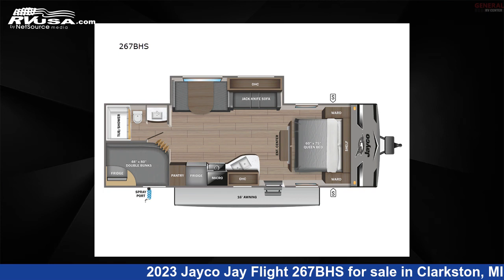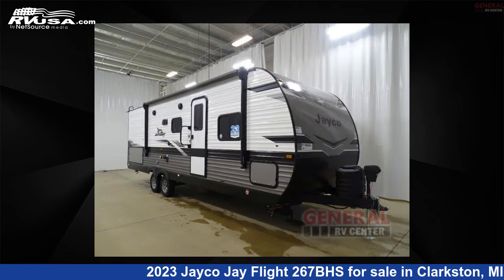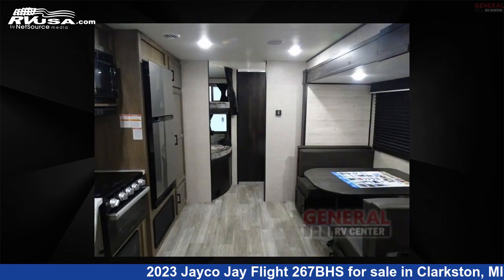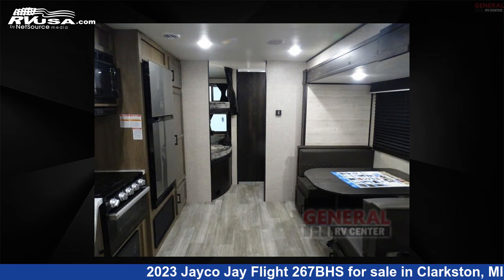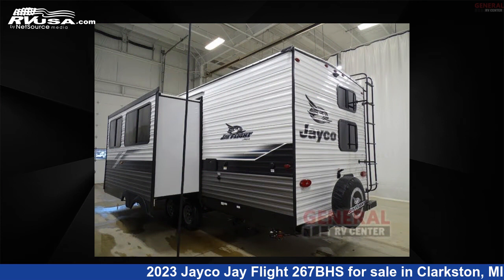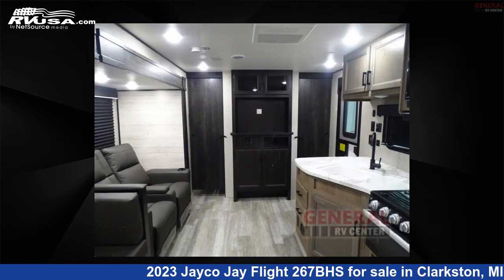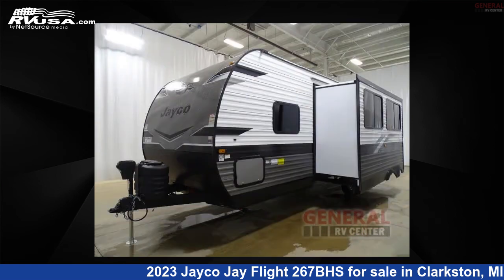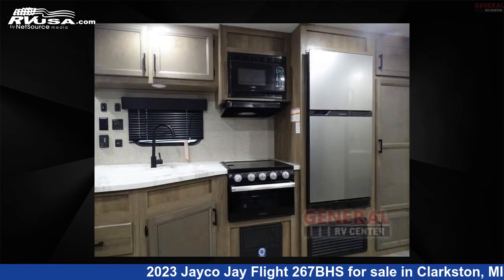Amazing 2023 Jayco Jay Flight Travel Trailer RV For Sale in Clarkston, MI | RVUSA.com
This 2023 Jayco Jay Flight 267BHS is a Travel Trailer RV. It is located in Clarkston, MI 48348 and is offered for sale by General RV Center. This New Jayco Is 30' 0" in length and features 1 slideout, sleeps 8, Slideout, and 38 gal fresh water capacity. The floorplan layout of this Travel Trailer features Bunkhouse, Front Bedroom.